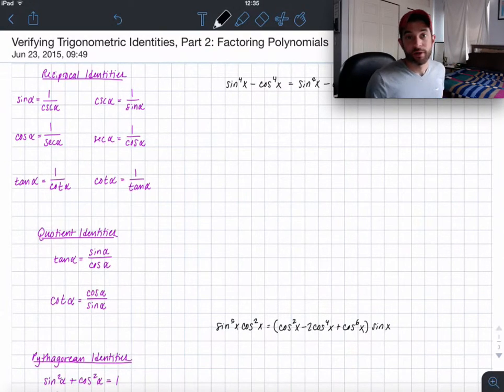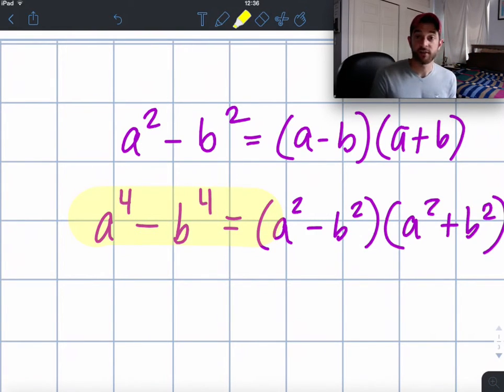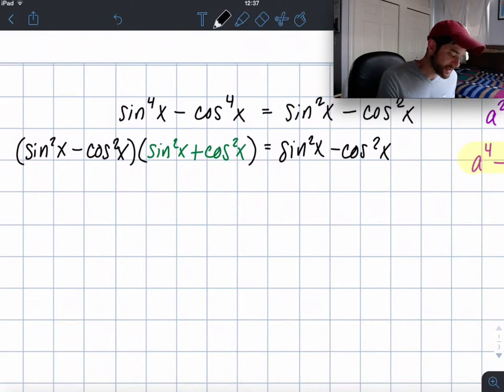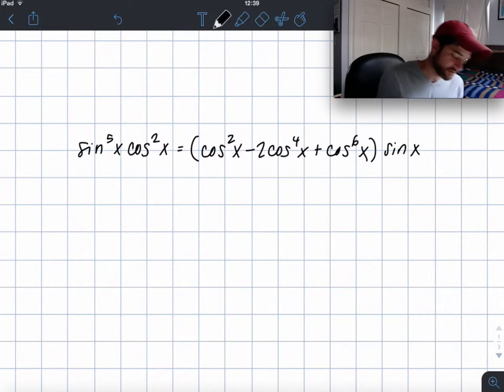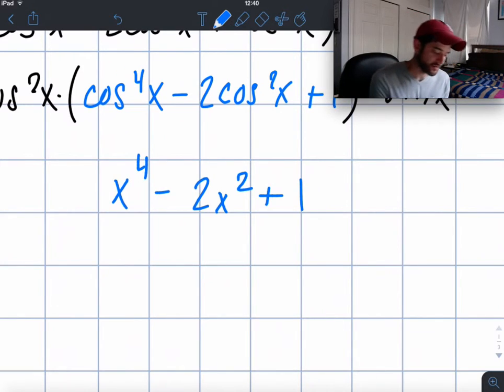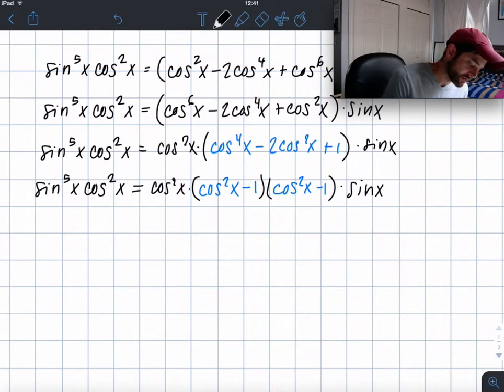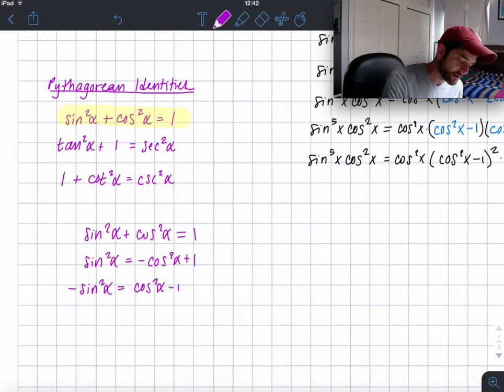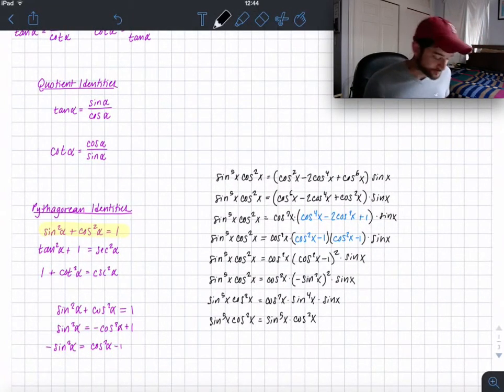Verifying Trigonometric Identities, Part 2: Factoring Polynomials - Pi(e) Squared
In this video, I show you what you do when you need to factor polynomials when verifying trig identities.